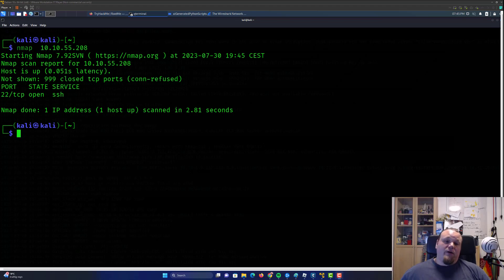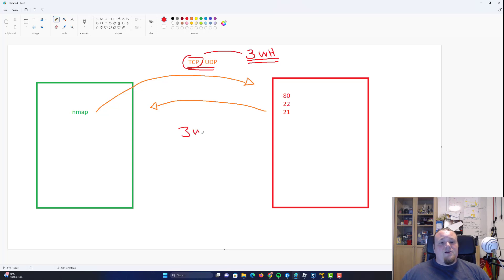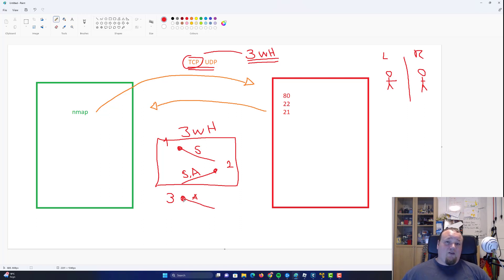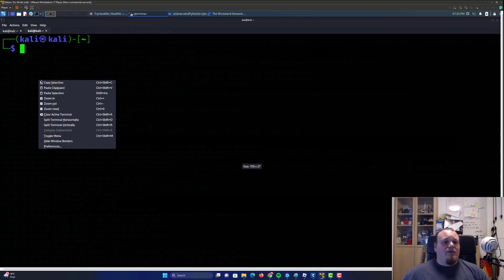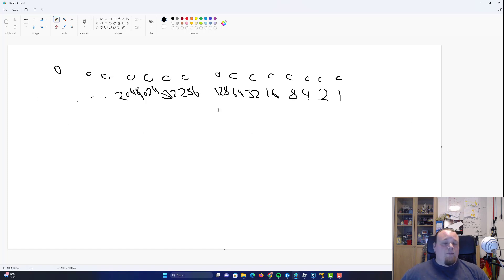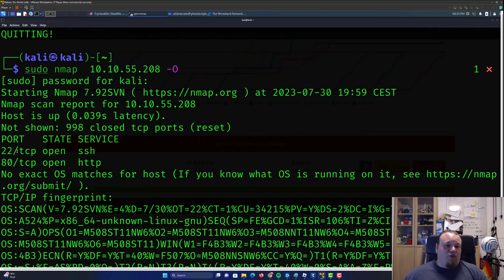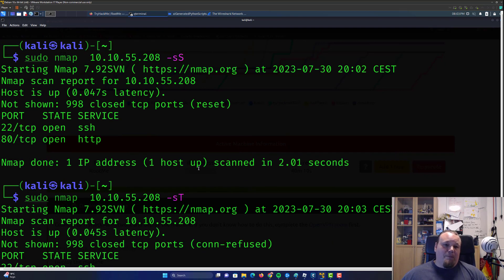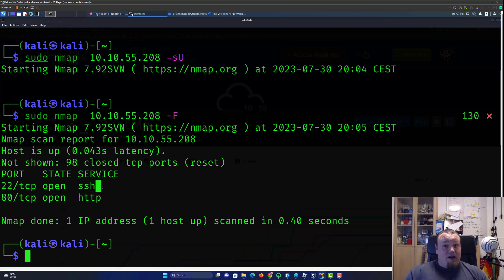Find All Open Ports in Seconds: Complete Guide to Using Nmap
Looking to discover all open ports on a network? In this step-by-step tutorial, I'll guide you through the process of using Nmap to scan and identify open ports on any host. Whether you're a network administrator or just curious about network security, this video is for you! Learn how to find vulnerabilities and protect your system like a pro.